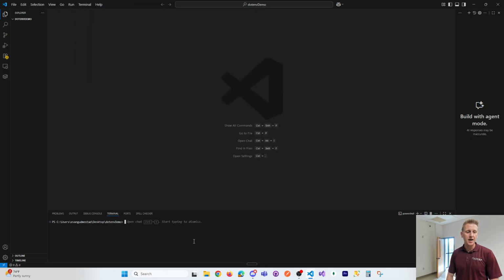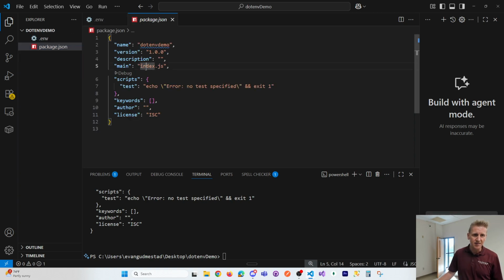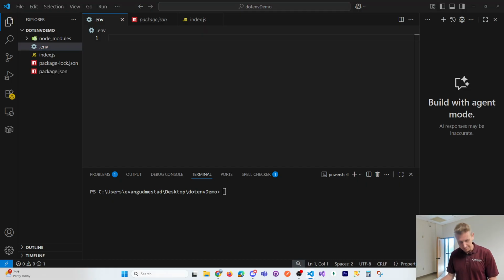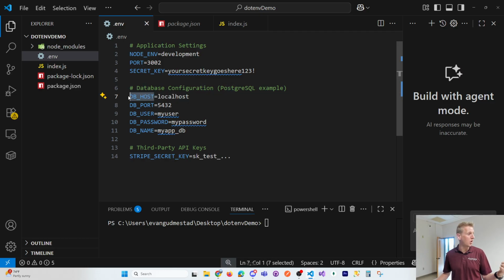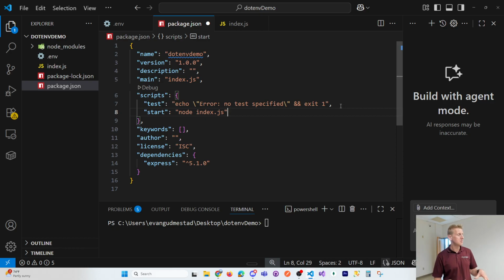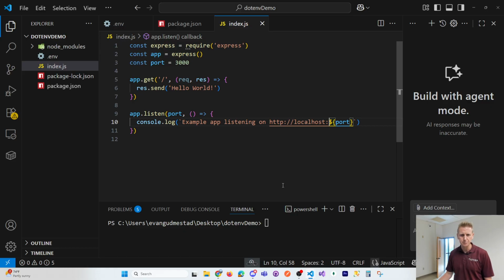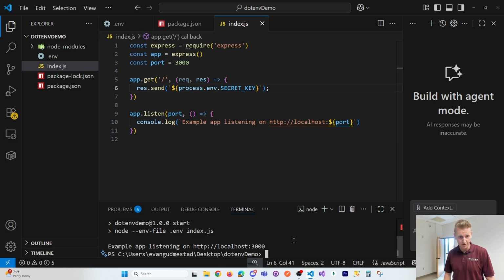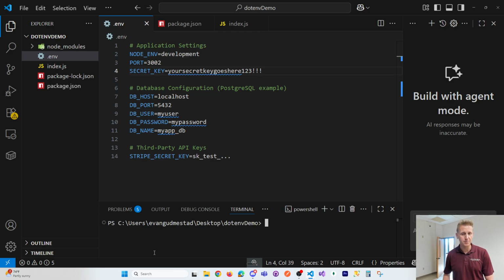2025 Node.js syntax for dotenv files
In this video I demonstrate a modern syntax for dotenv variables

dotenv is a popular Node.js module that loads environment variables from a .env file into process.env. This allows developers to store sensitive information like API keys, database credentials, and other configuration data outside of the source code, enhancing security and flexibility.